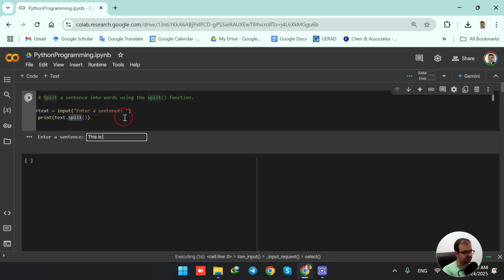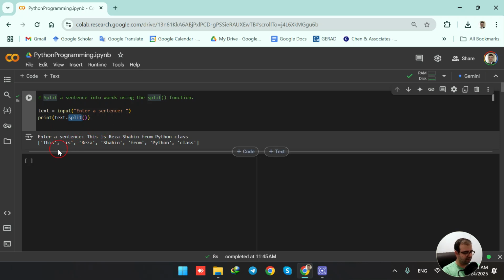Python Project Series #57: String split in Python